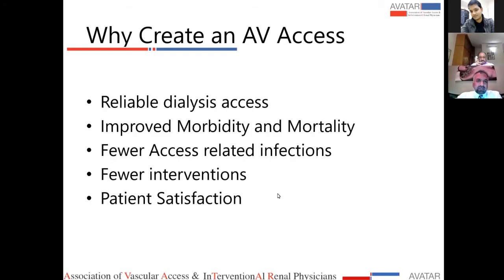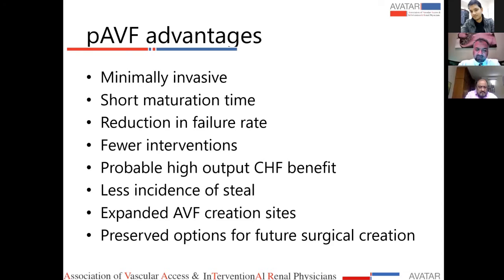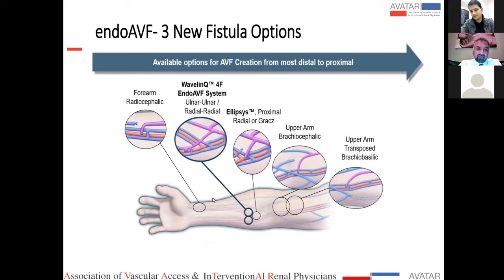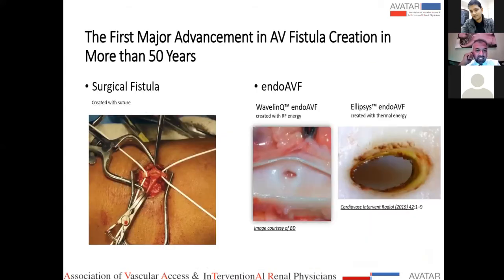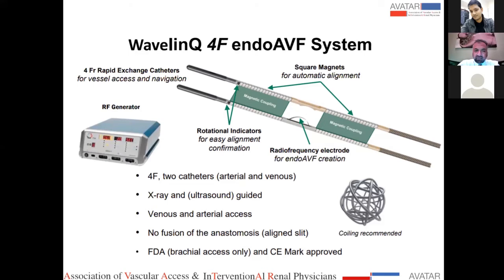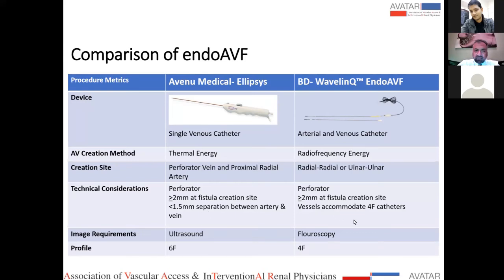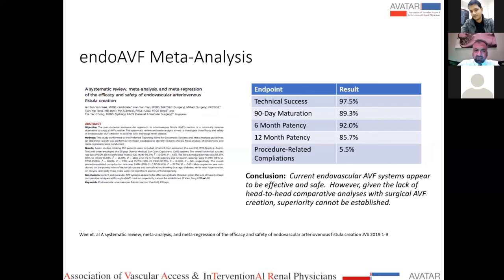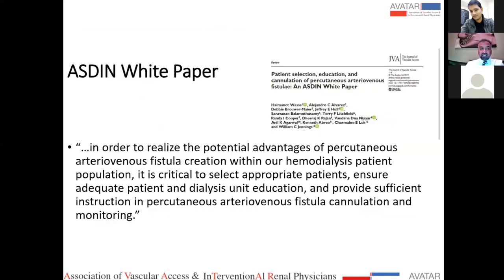Endovascular AVF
Dr. Rashid Sharaf
Interventional Nephrologist
Medical Advisory Board
Azura Vascular Care

9th Interventional Nephrology Conference | Avatar 2020 webinar